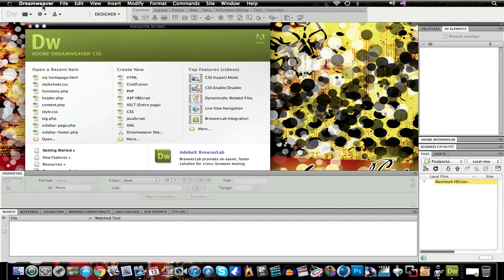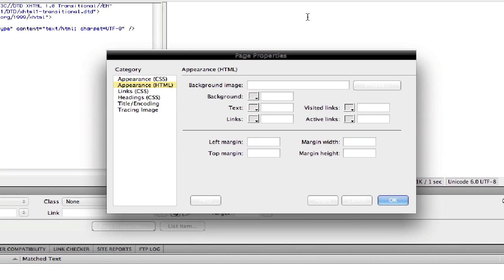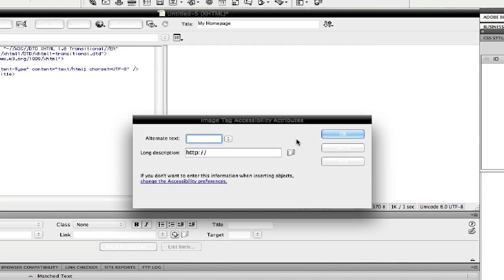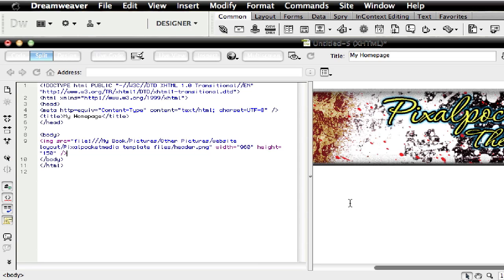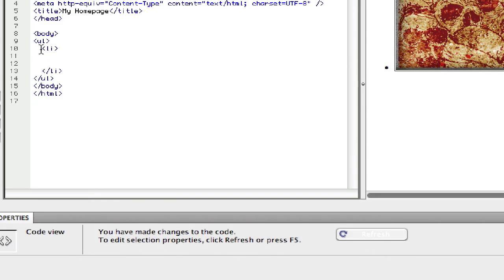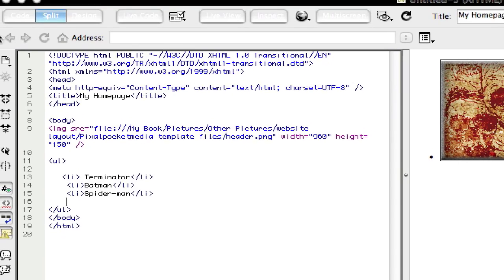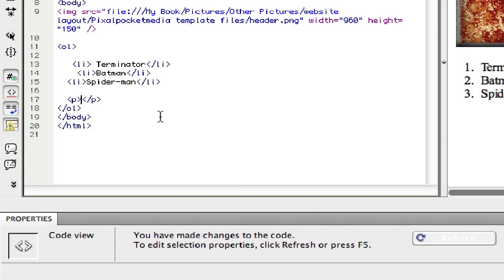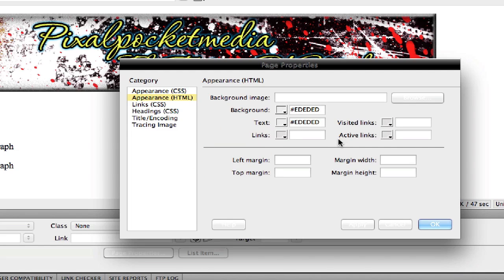Dreamweaver CS5 Tutorial: Creating A Basic Webpage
This is a dreamweaver tutorial on how to create a basic webpage and a little bit more of an overview on some the the features that I touched on in my overview tutorial on dreamweaver.